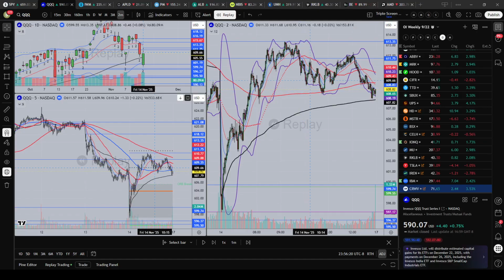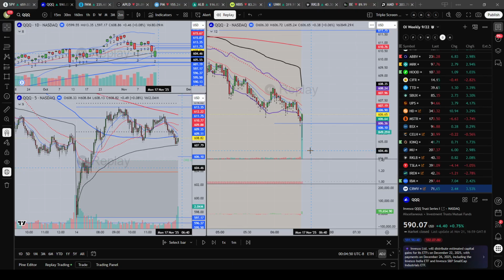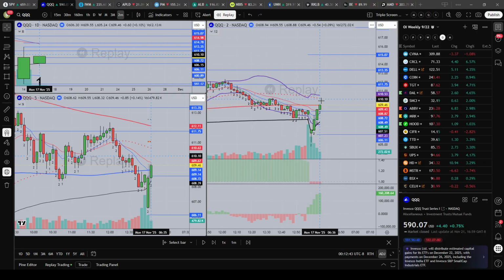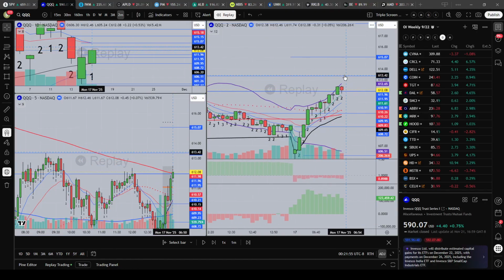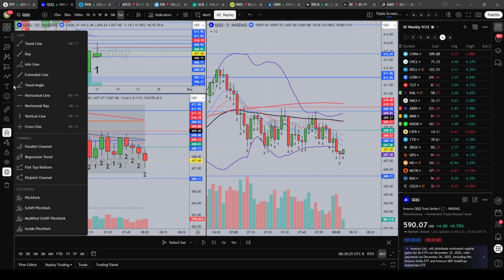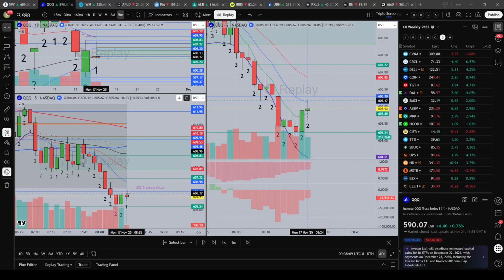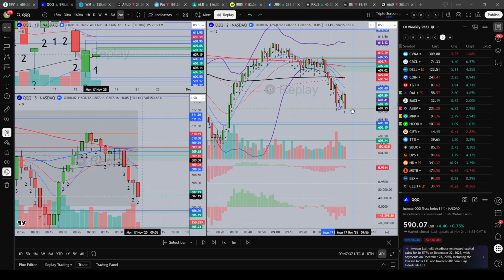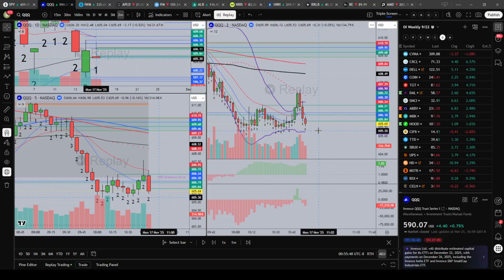Monday 11/17/2025 QQQ Trade Walkthrough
QQQ 11/17/2025 Trade Walkthrough with personal insights when finding proper entries, strikes, 0 dtes, how to handle opening range, etc. Will make more if popular enough.